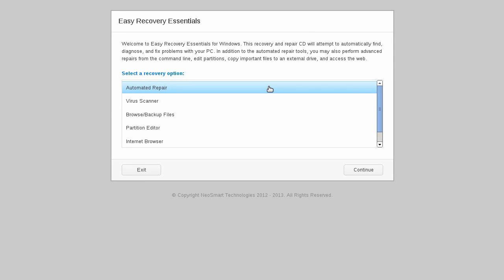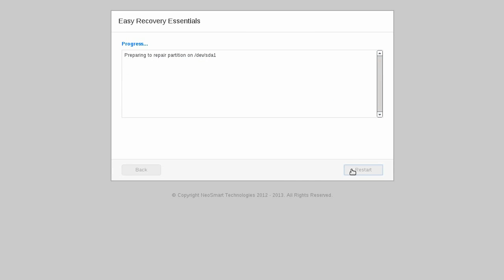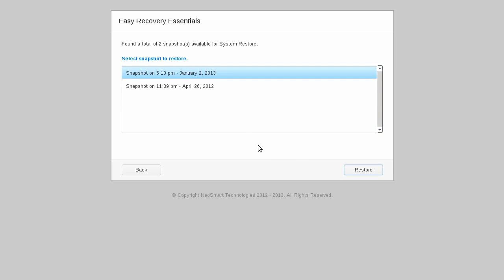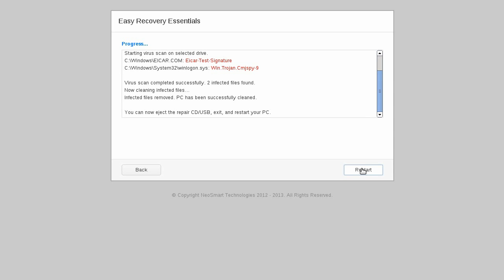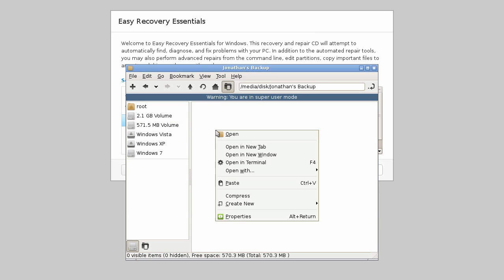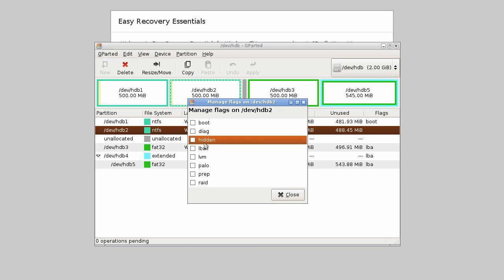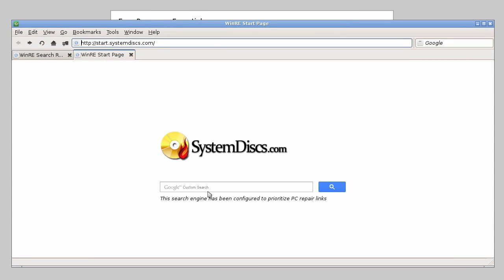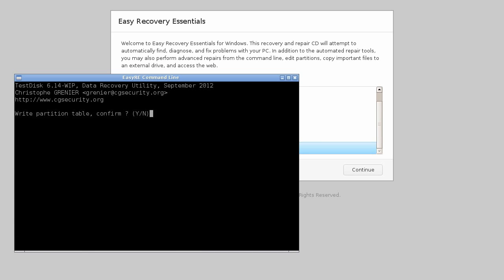Easy Recovery Essentials for Windows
A quick demo of NeoSmart Technologies' Easy Recovery Essentials for Windows, a powerful repair and recovery CD with automated repair, system restore, antivirus scanner, file backup options, a partition editor, and more.